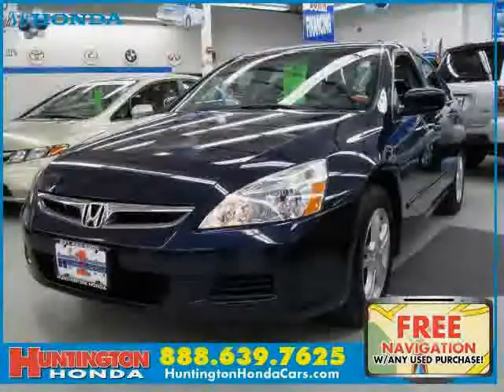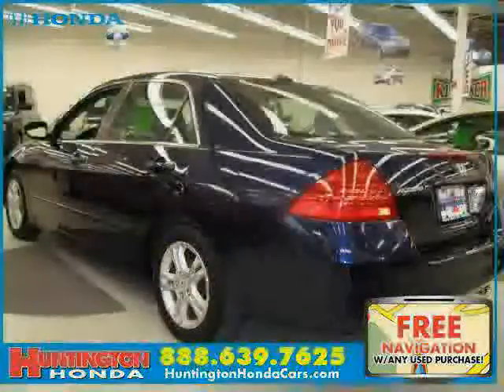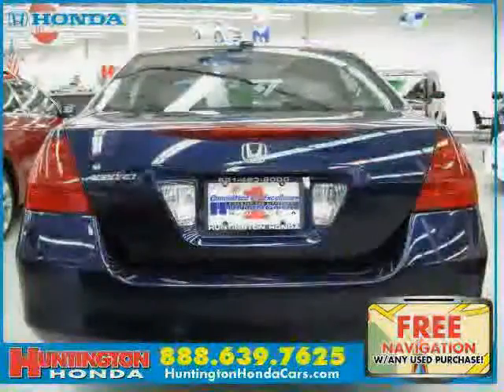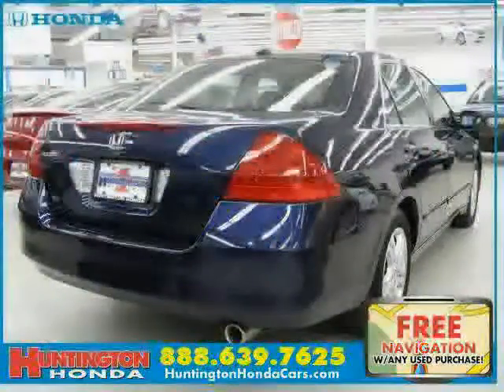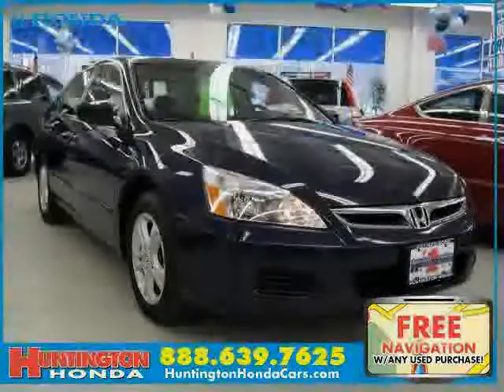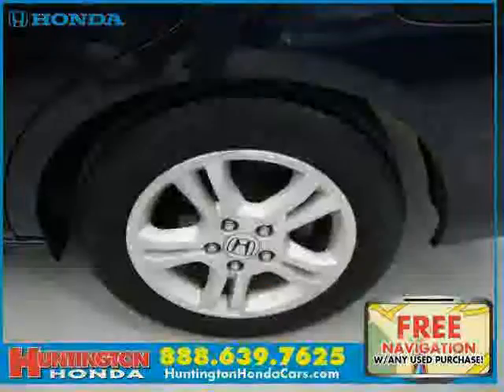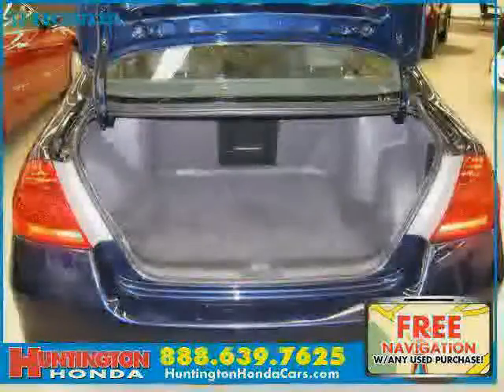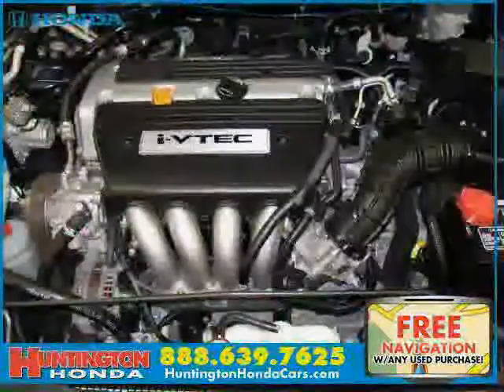used Honda Accord Sedan NY New York 2007 located in Long Island at Huntington Honda